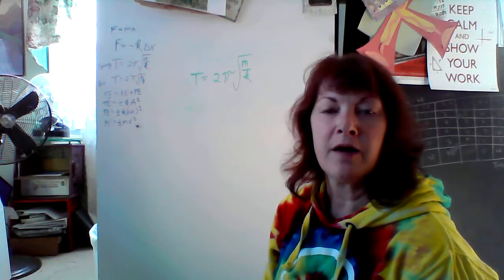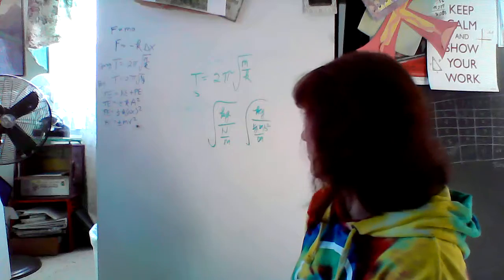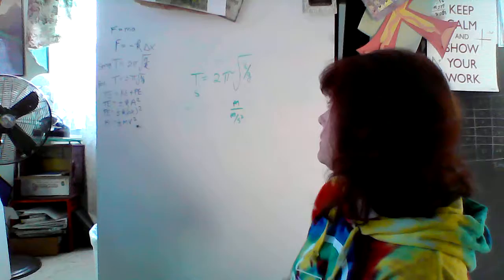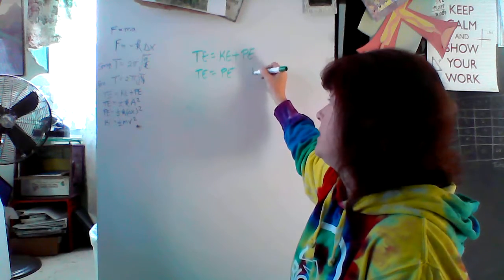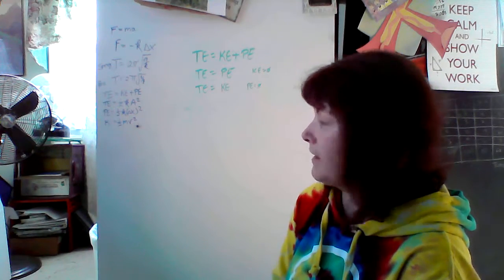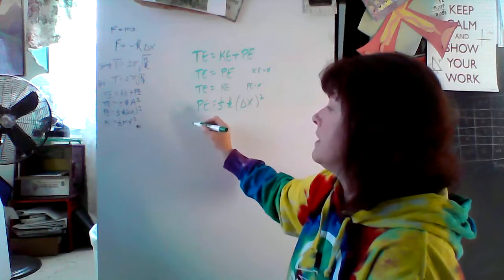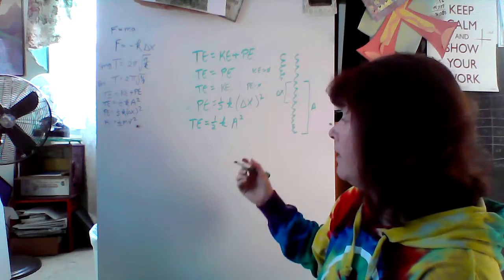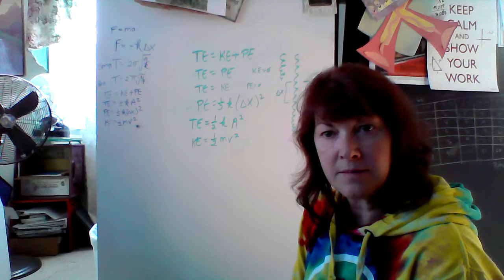mod 10 energy 2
Period and energy equations for springs and pendulums